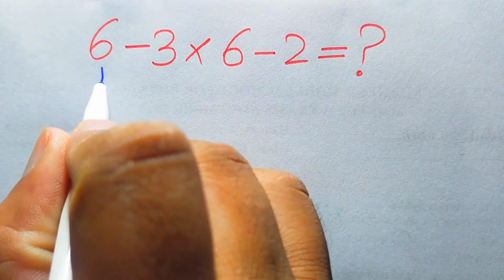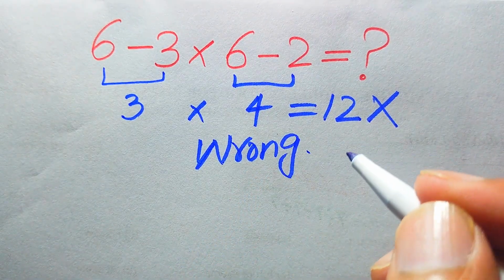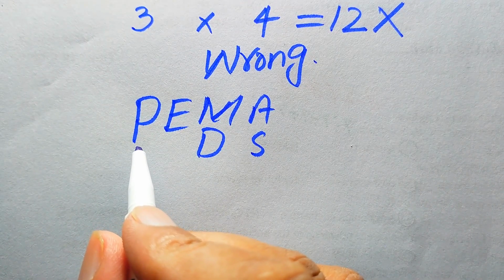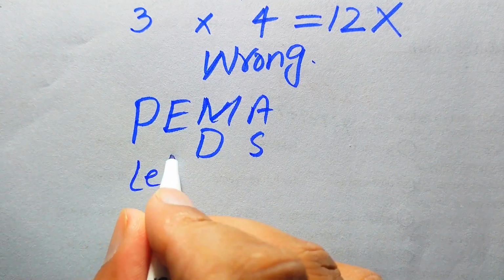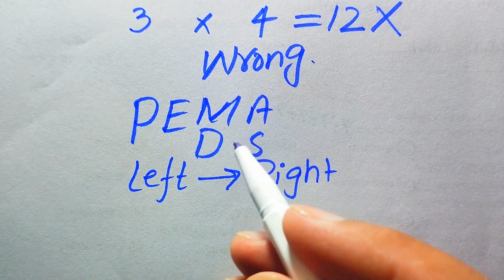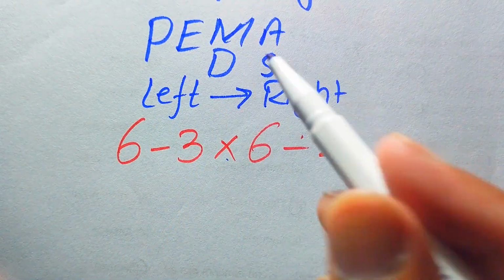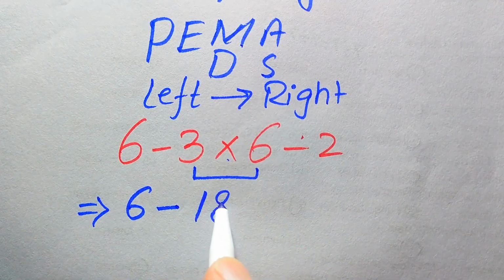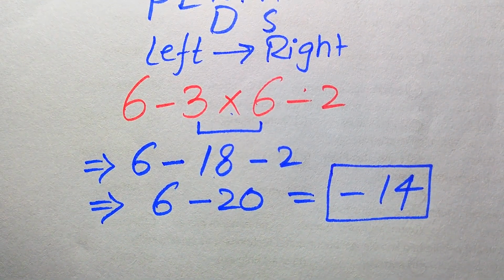Only Genius Can Solve this Math Algebra problem | Can You One of them?